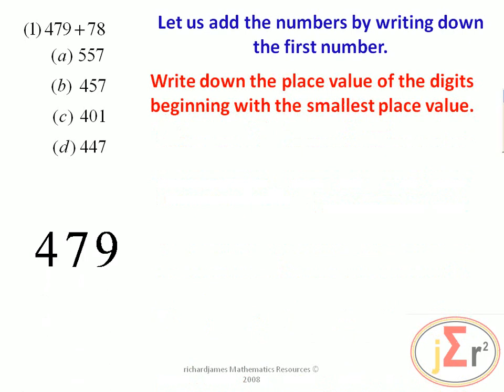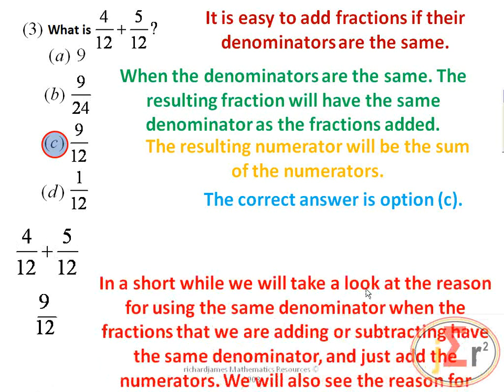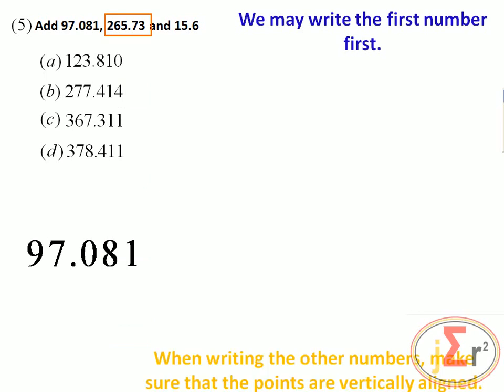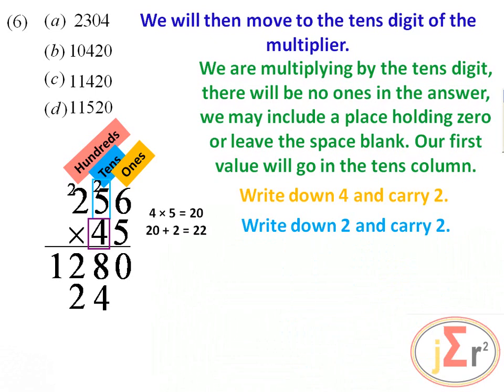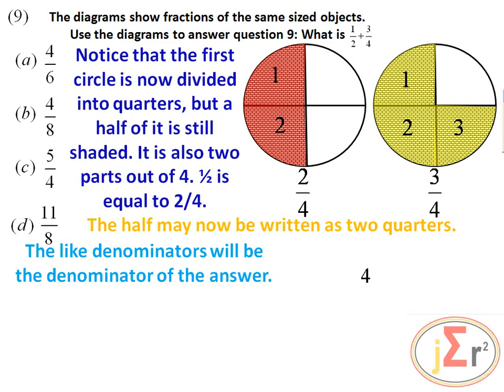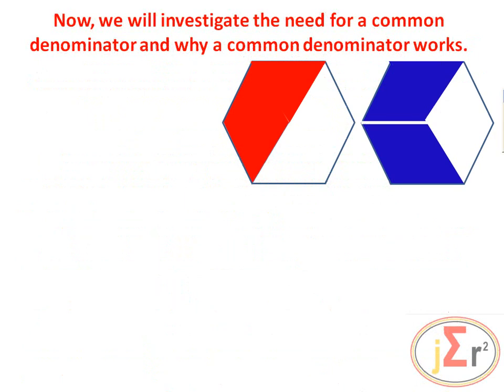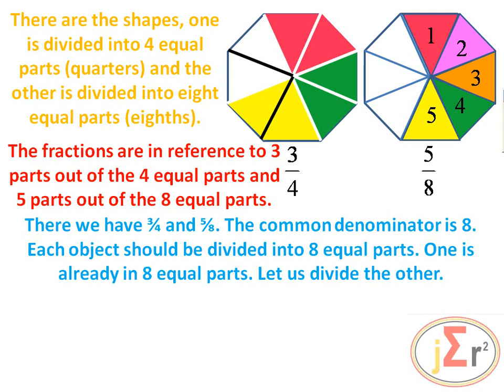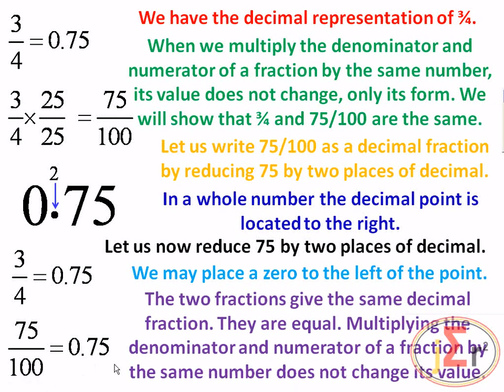Grade 4 Vol 2A